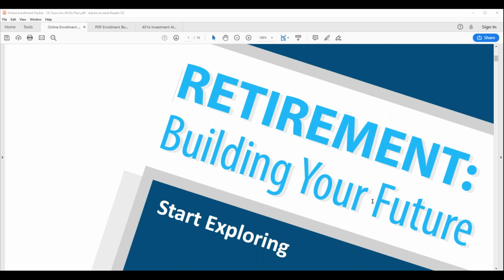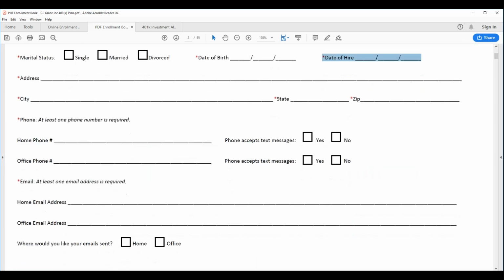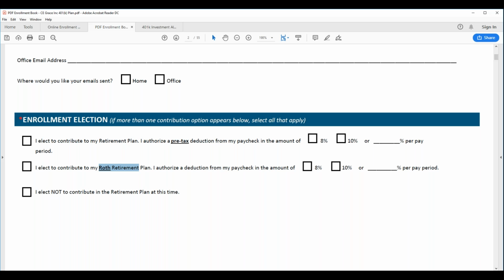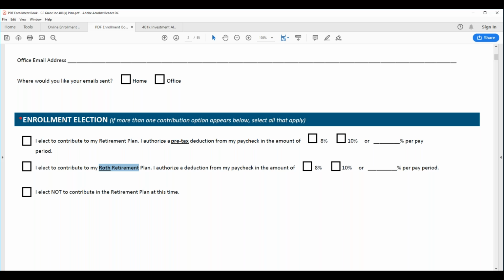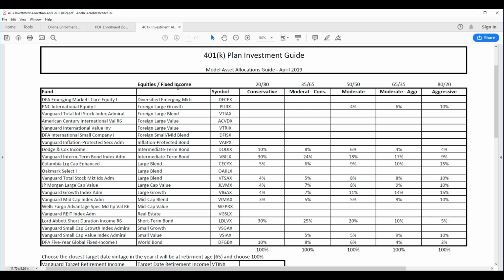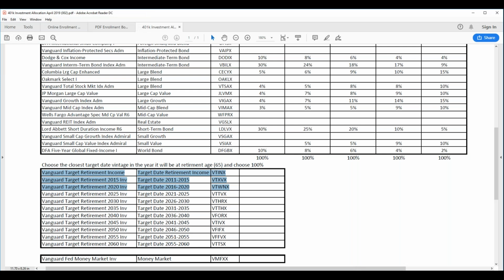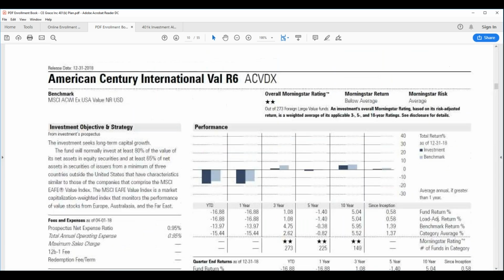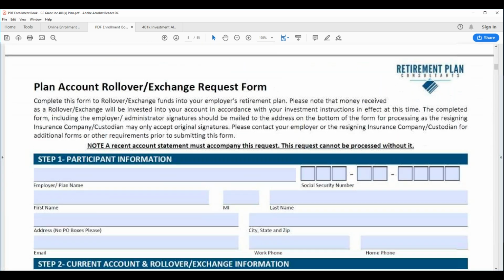401k Enrollment Meeting - Handyman Connection of South Shore MA